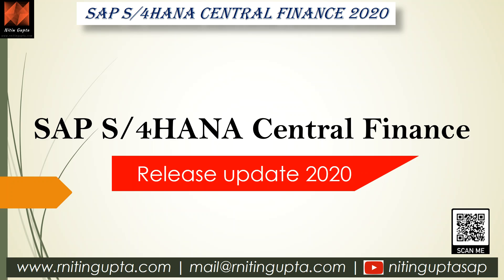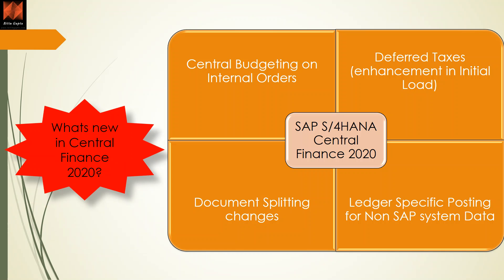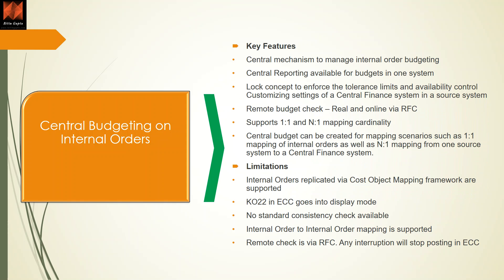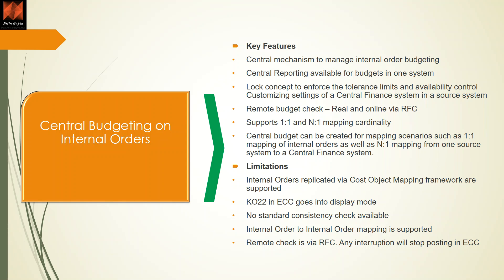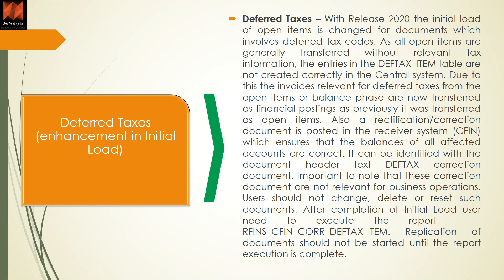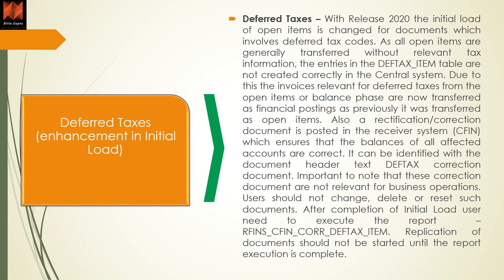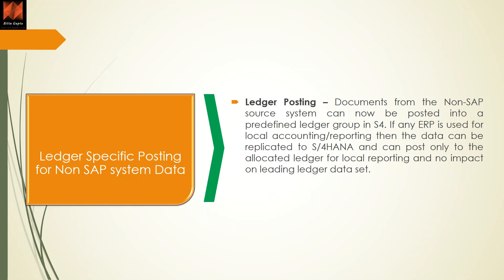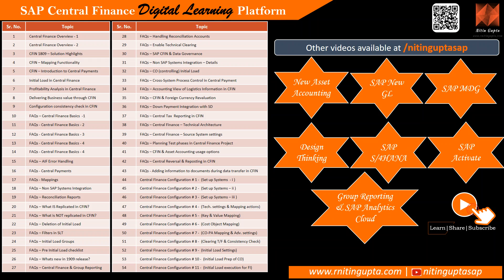SAP Central Finance 2020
In this video we have discussed about the new functionalities SAP has introduced with SAP S/4HANA 2020 with reference to SAP Central Finance (CFIN) @SAPCommunity